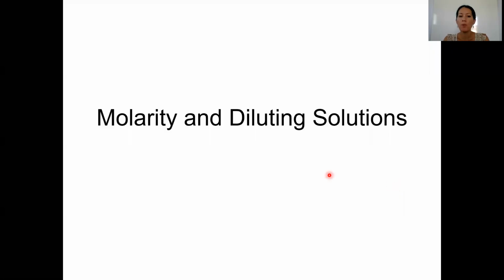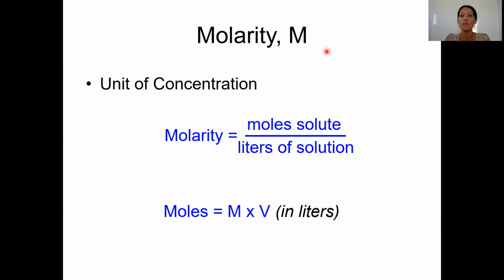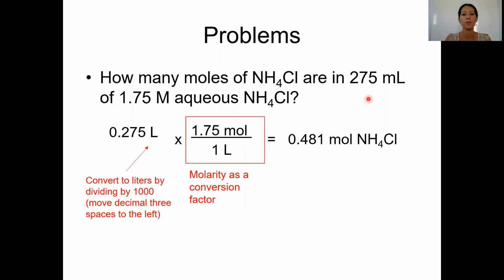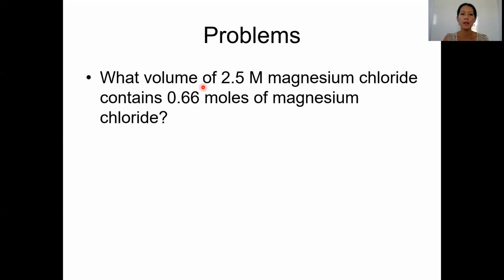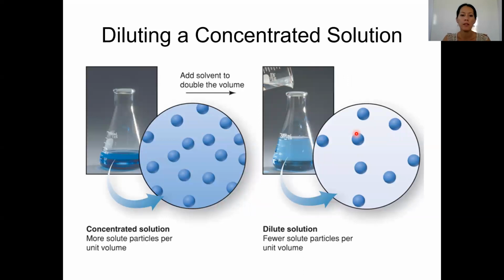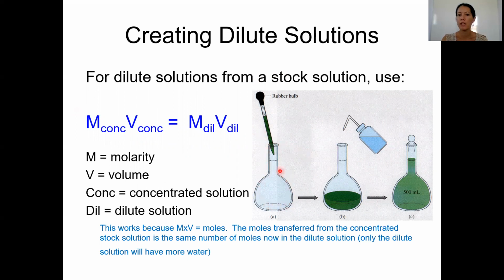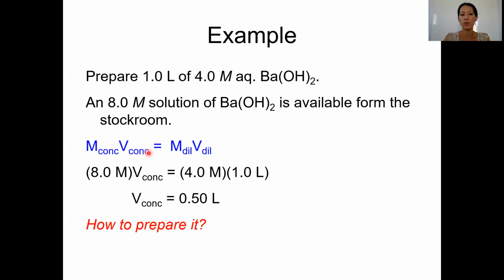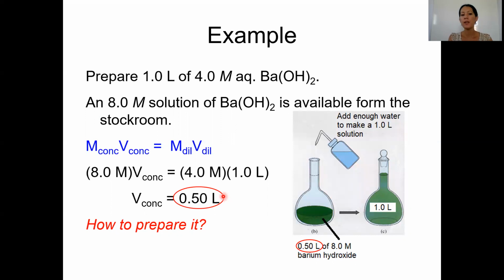CHEM150 Ch 4 Molarity Part 1